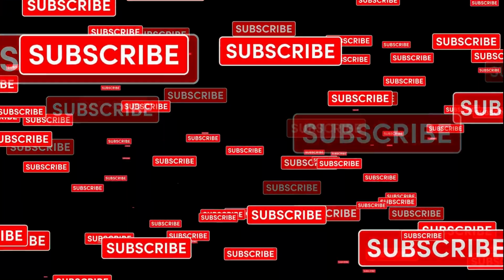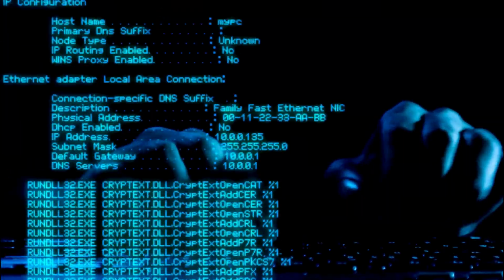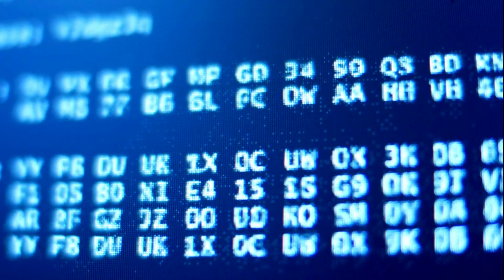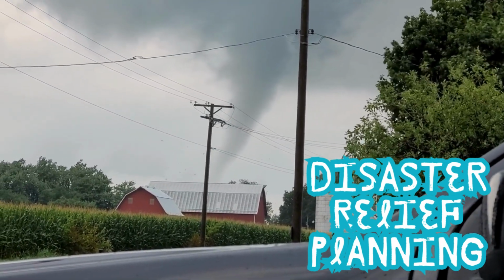CYBERSECURITY Girl EXPOSES the Shocking Truth About Online Safety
Meet the CYBERSECURITY Girl, a fearless tech expert exposing the shocking truths about online safety. From hidden threats to overlooked risks, CYBERSECURITY Girl dives deep to reveal what others won’t tell you. Get ready to rethink everything you know about staying safe online!

The cybersecurity girl is making waves in the tech world, unraveling hidden risks and teaching practical online safety. From her beginnings as a young cybersecurity girl NASA enthusiast to her rise as a WSL Linux cybersecurity girl, she’s become a trusted voice in online protection. Known by her online persona, cybersecurity girl littleredbook, she blends technical expertise with relatable advice, giving fans a front-row seat into the day in the life of a cybersecurity girl. Whether you’re a tech newbie or a seasoned pro, the insights from young cybersecurity girl NASA Allyson are impossible to ignore.

Key Highlights:
- WSL Linux cybersecurity girl: Simplifies complex systems for everyday users.
- Young cybersecurity girl NASA Allyson: Shares her inspiring journey and groundbreaking work.
- Cybersecurity girl littleredbook: Offers accessible tips on staying safe online.
- Day in the life of a cybersecurity girl: A behind-the-scenes look at solving real-world cyber threats.

Don’t forget to share this with friends who need to know the truth about online safety. Check out our related videos and playlists for even more tips on staying safe online!